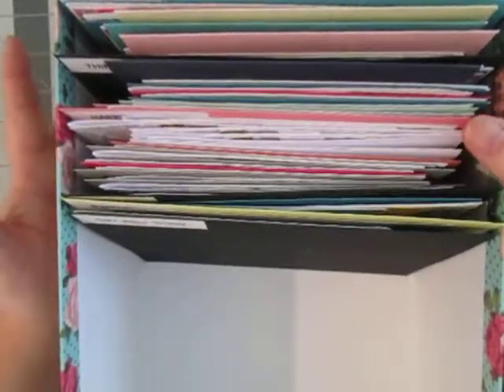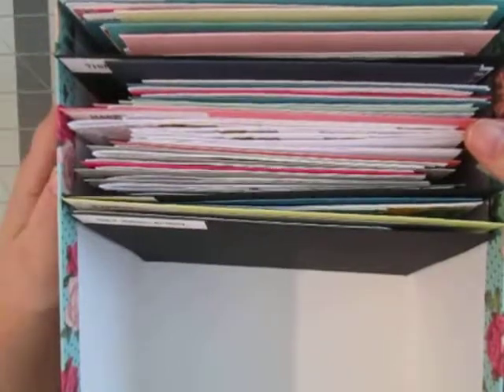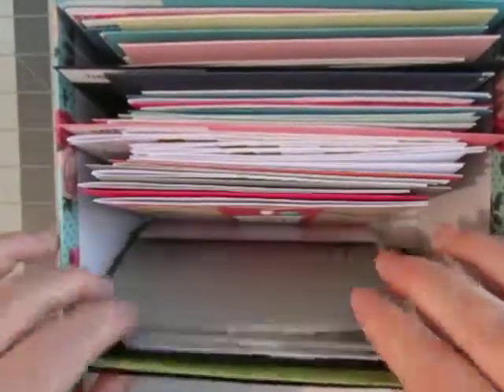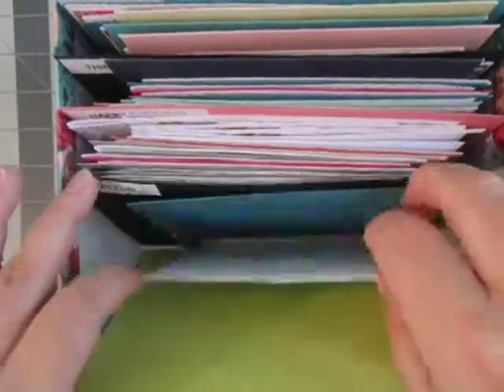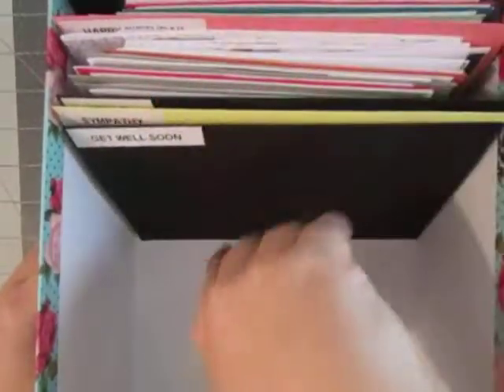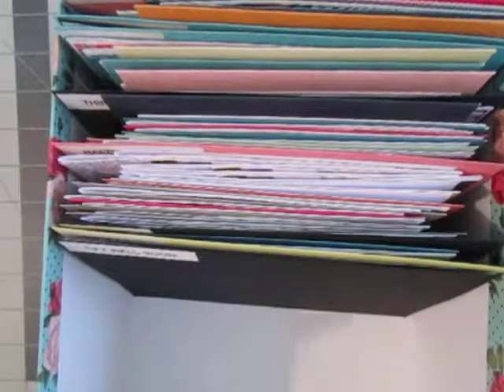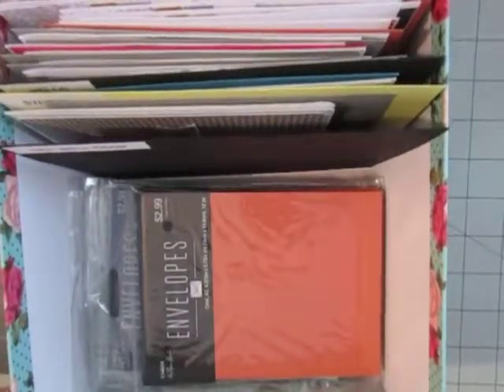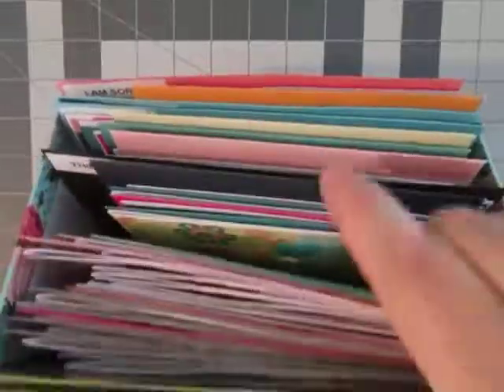Operation Clean The Scraproom : Organizational Tip #2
Hey Everyone -- So tip #2 is for you card makers.